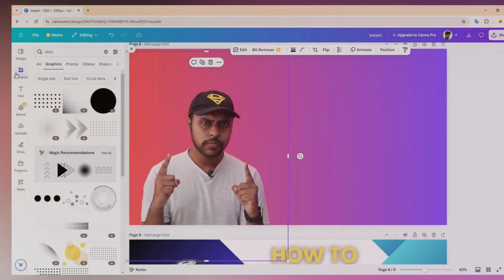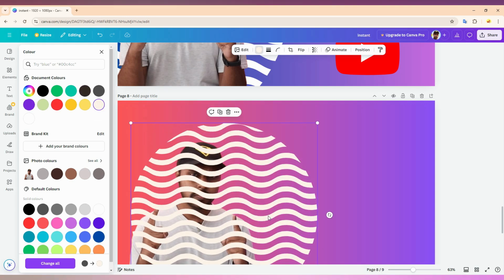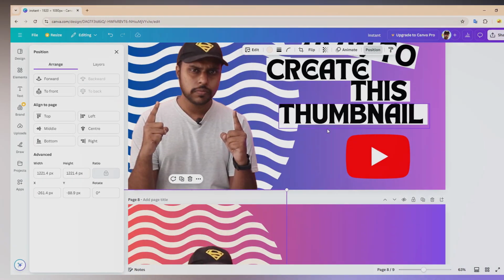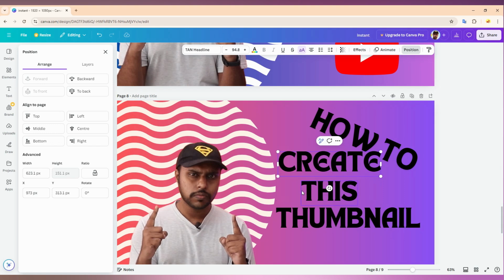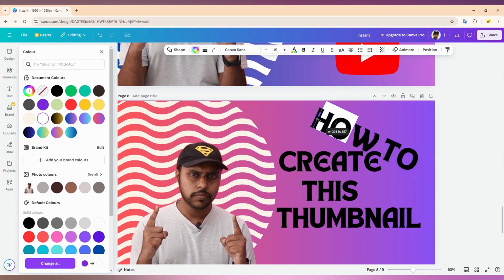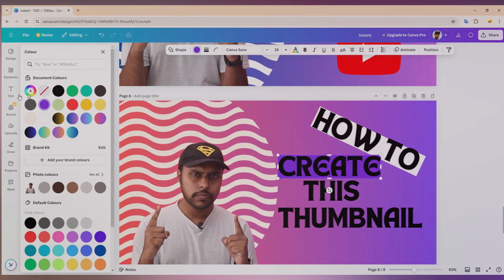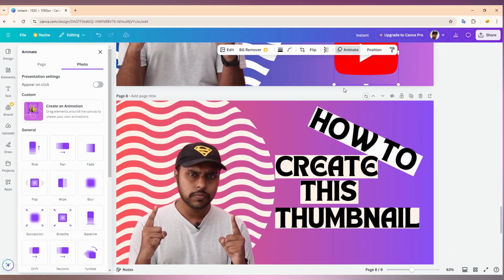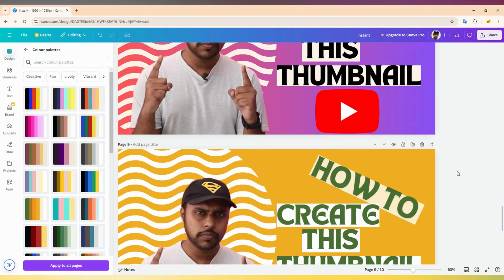Make Thumbnails Like a Pro in 3 Minutes with Canva Design | youtube thumbnail design canva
how to make thumbnails for youtube videos | youtube thumbnail design canva